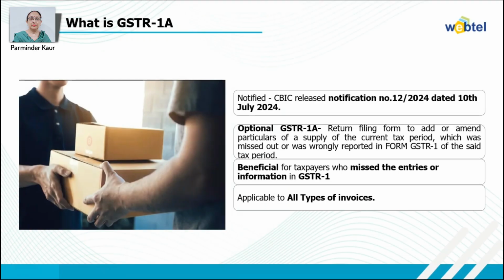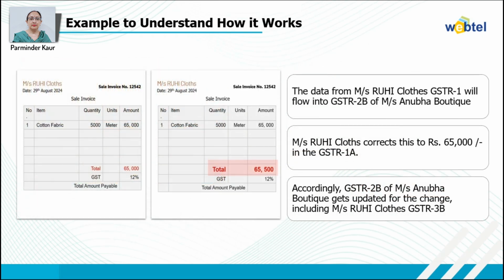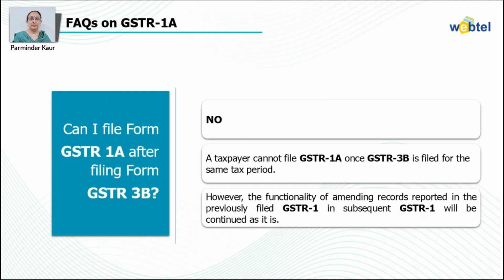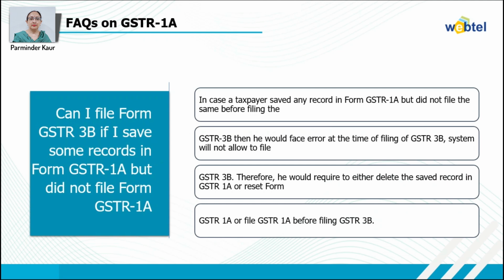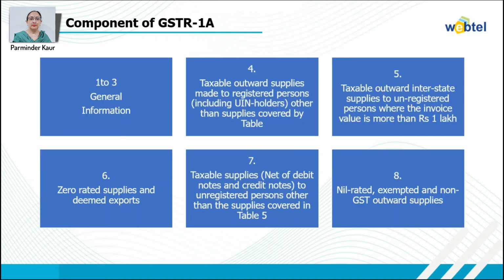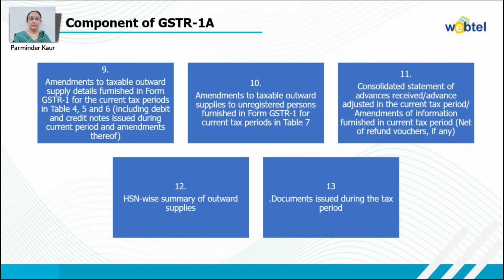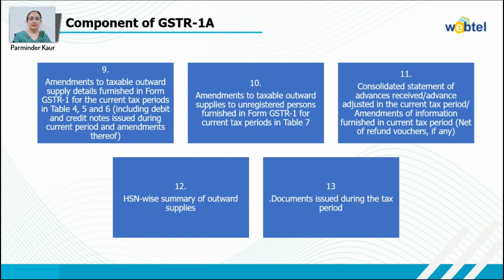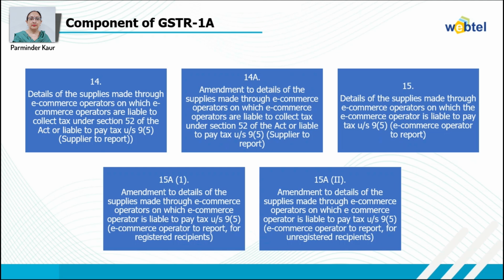GSTR 1a Return Amend GSTR 1 After Filing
Navigating the complexities of GSTR-1A can be challenging. This video provides a clear and concise guide to GSTR-1A.

Learn about:

What is GSTR-1A and when to use it
How to Amend GSTR-1 (Sales Return) After Filing
The due date for filing GSTR-1A
Common mistakes to avoid when using GSTR-1A

Whether you're a seasoned taxpayer or new to GST, this video will equip you with the knowledge to effectively use GSTR-1A and ensure compliance with GST regulations.